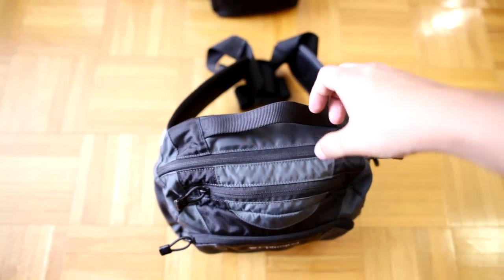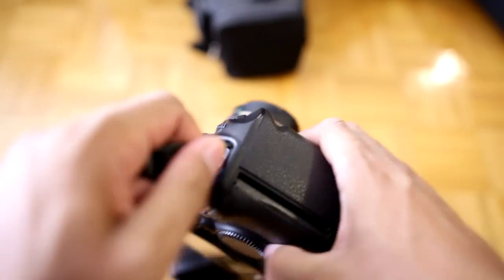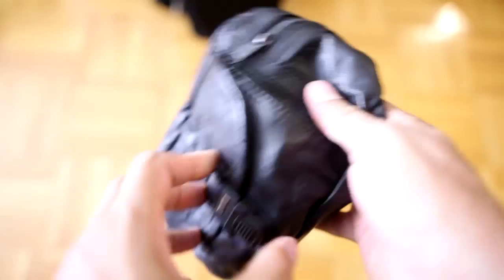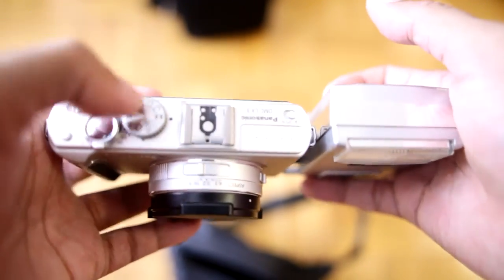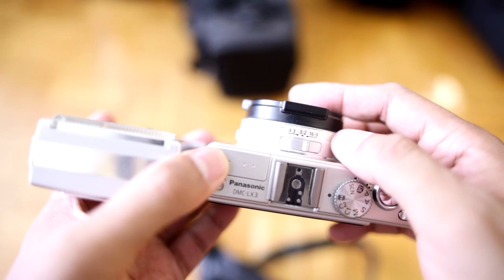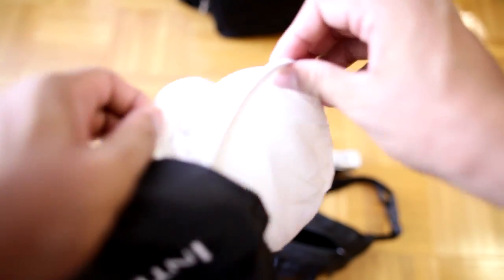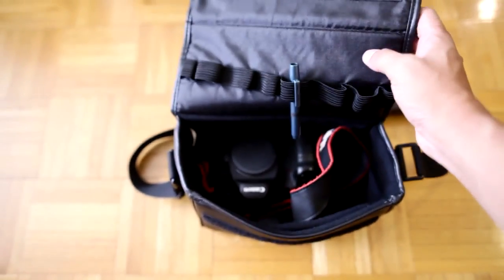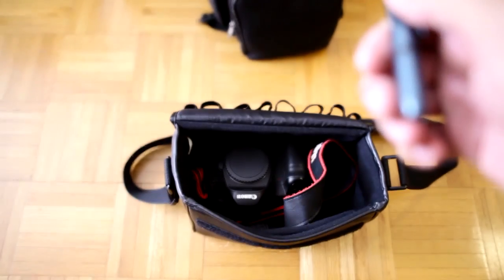What's In My Gear Bags: PART 3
Here's a walk-through of my various bags I use for photography / videography. Some are meant to be taken out while others are just for storage. I prefer normal bags instead of gear specific ones since they are cheaper, can be used for everyday tasks, and are more inconspicuous. In this video I have the following:

Columbia Fanny Pack
Another Fanny Pack
Pentax Bag
Laptop Backpack

Which are holding some of the following:

Canon 1D
Canon 50 f/1.4
Panasonic LX3
Metz 28CS-2
Interfit Strobies diffusor
Canon 5D
LensPen MicroPro
2 x 15in laptops